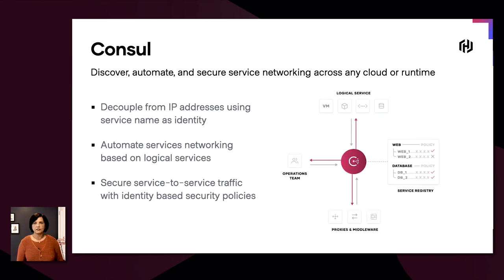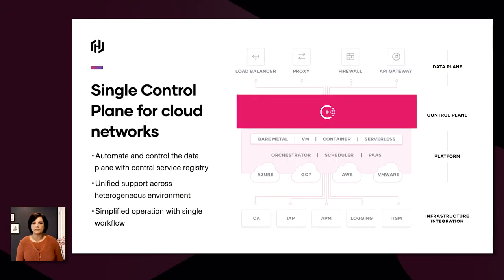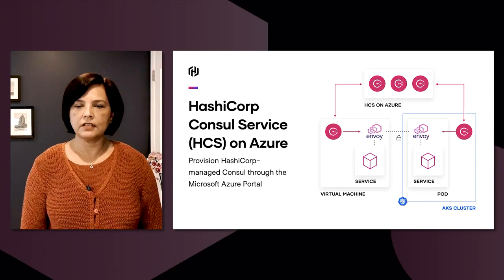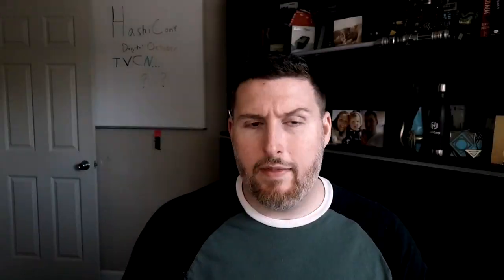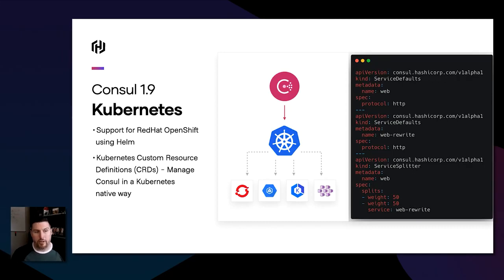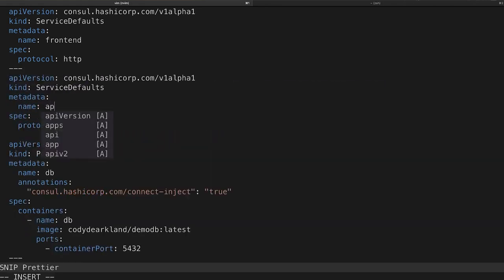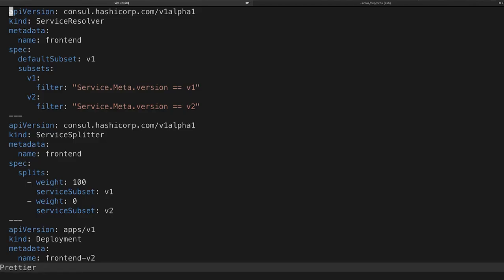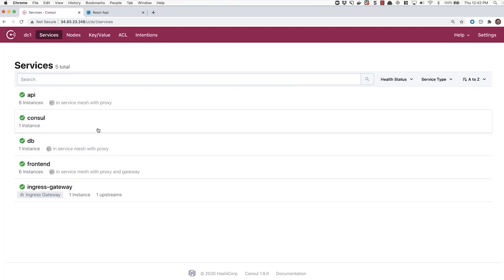HashiConf Digital Keynote: Introduction to Consul 1.9 and a Demo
HashiCorp Consul continues to add more service mesh features as it reaches its 1.9 beta release. These features include app-aware intensions, visualization enhancements, and custom resource definitions. -